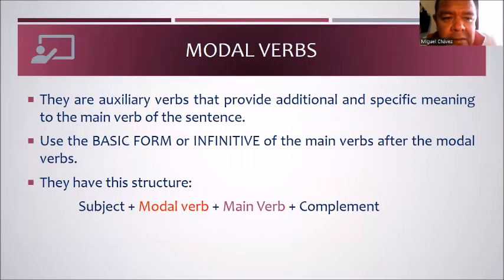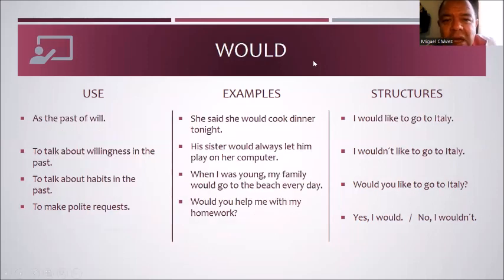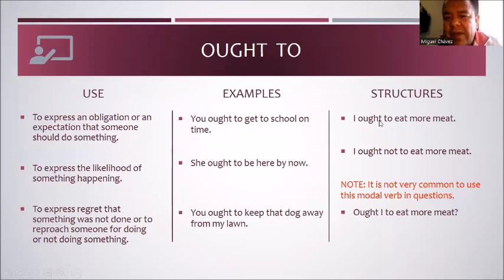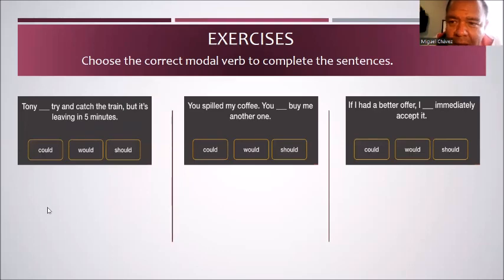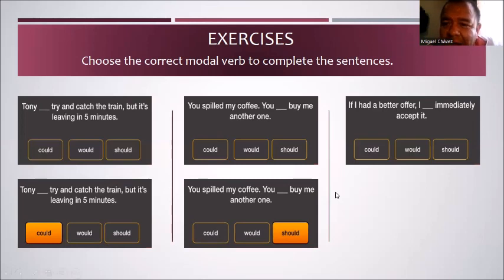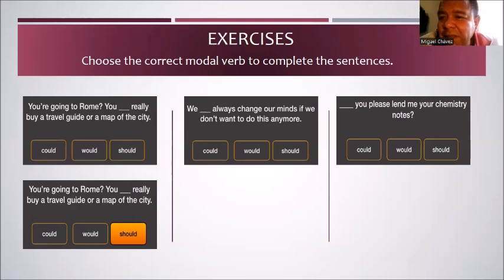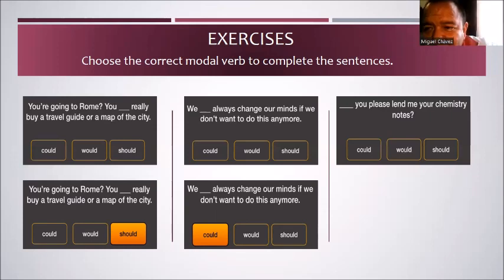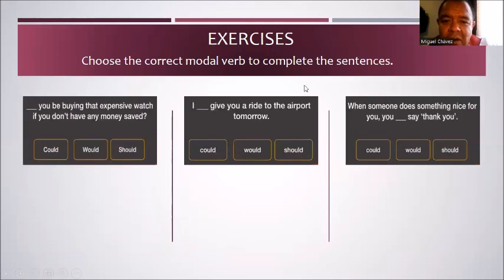Will, would, ought to, should A2 Unidad 2 Lic Miguel Chávez 28 de Enero 2023